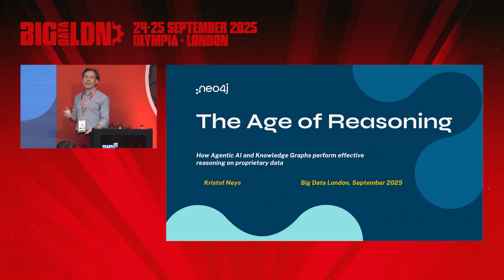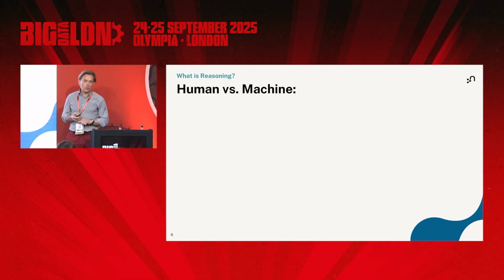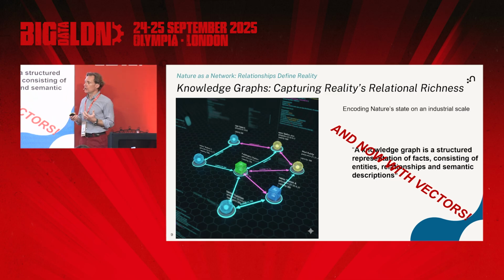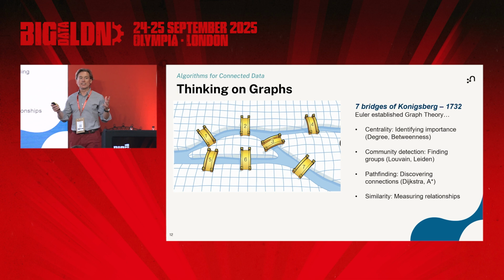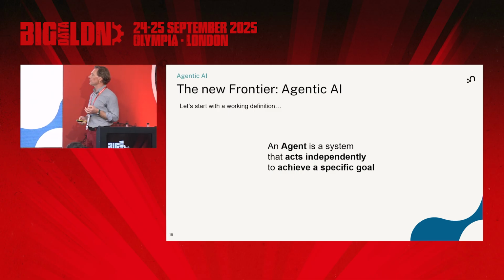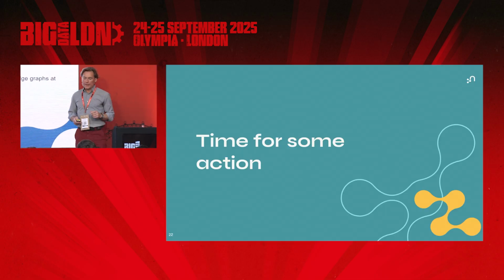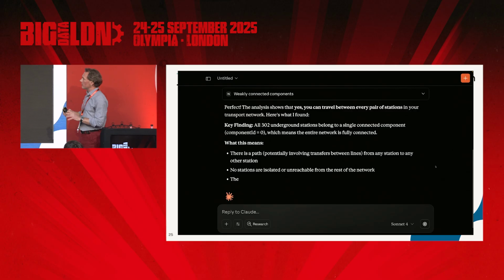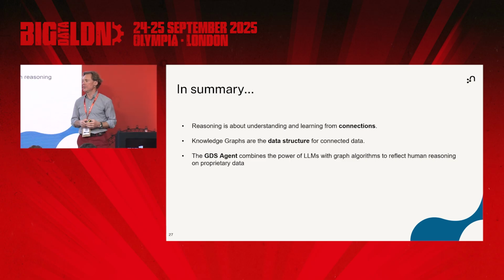Knowledge Graphs as a Reasoning Engine: Deploying Agents To Uncover Deep Insights in Your Connected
Gen AI, App Intelligence & AI Agents Theatre
Wednesday, 24th Sep
12:40 - 13:10

This session presents the knowledge graph as a dynamic reasoning engine, not just a static data repository. Learn how to deploy autonomous AI agents that intelligently navigate the relationships within your connected data to discover profound insights. Leveraging GenAI and graph algorithms, this agentic approach moves beyond simple retrieval to create a verifiable foundation for AI systems that can reason and learn.

Kristof Neys
Graph Data Science Director, Neo4j
Kristof is a Graph Data Scientist in the Field Engineering team at Neo4j, the leading graph technology platform, where he advises on and implements graph data science solutions for Neo4j’s clients. He is also currently pursuing a PhD in Graph Machine Learning at the University of London, Birkbeck. Kristof holds a MSc in Mathematics and a MSc in Data Science from the University of London. Prior to joining Neo4j Kristof had a 20 year career in Fixed Income Sales & Trading at some of the major investment banks in London.